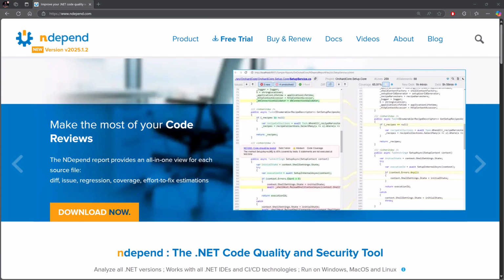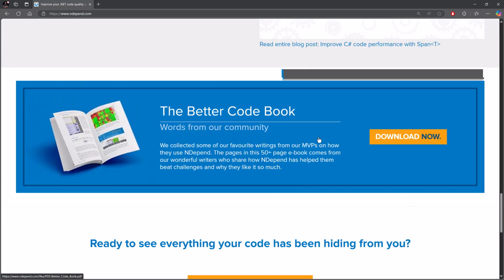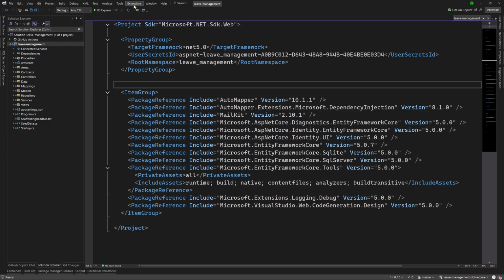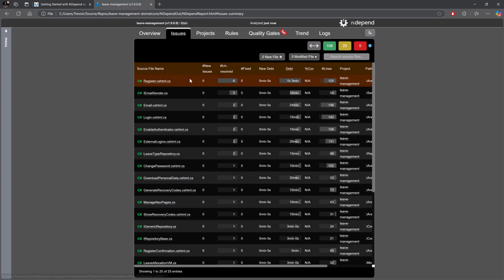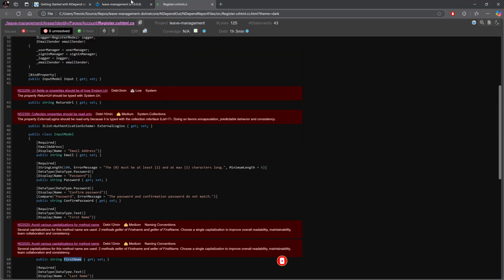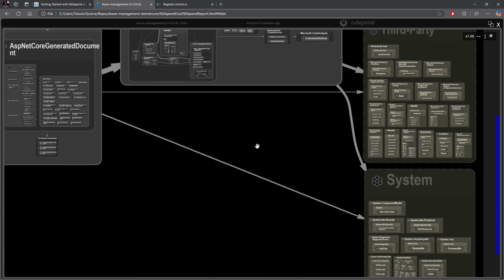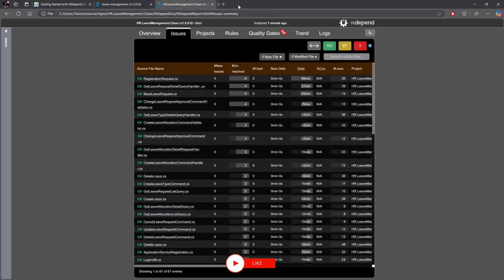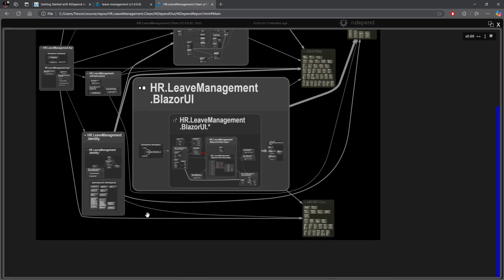Improve Your .NET Codebase with NDepend | Review for Developers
In this video, we dive deep into NDepend, one of the most powerful static code analysis tools for .NET developers. I walk you through a hands-on review where I analyze two real-world projects — one tightly coupled legacy .NET 5 system and a modern clean architecture rebuild — using NDepend directly inside Visual Studio.

Learn how NDepend helps you:
- Identify code smells and technical debt.
- Generate detailed reports with metrics, dependency graphs, and matrices.
- Visualize and understand project architecture and namespace dependencies.
- Estimate fix times for code quality issues.
- Improve collaboration and code review processes within your dev team.

Whether you're working on legacy systems or building greenfield projects, NDepend can supercharge your .NET development workflow.
📚 Mentioned in this video:
- Clean Architecture Concepts
- Dependency Graphs & Technical Debt Ratings
- Visual Studio Integration for Code Analysis

00:00 Introduction
01:42 Installation Steps
02:47 Performing Project Analysis
05:32 Reviewing Code Issues
07:29 Assessing Issues by Project
07:41 Checking Code Quality Gates
08:25 Dependency Graph
09:28 Analyzing a Second Project
12:45 Checking Code Quality
13:16 Final Remarks and Recommendations